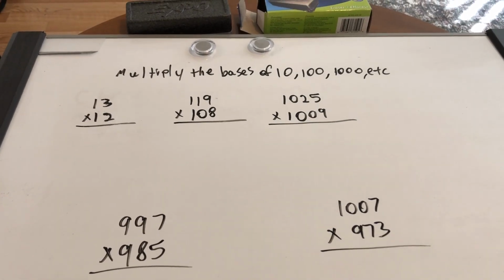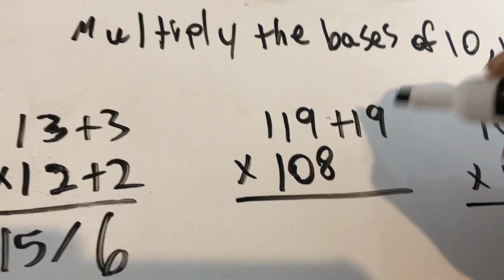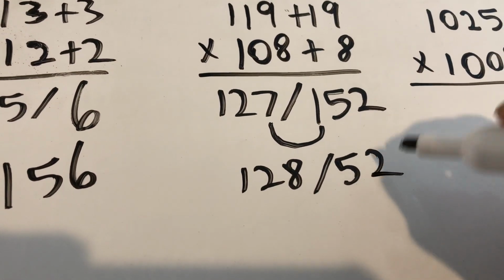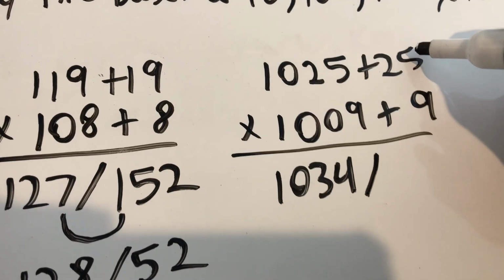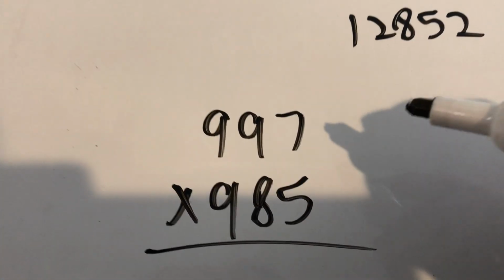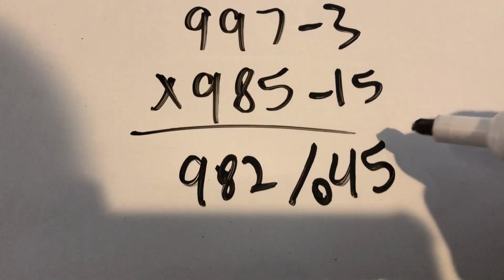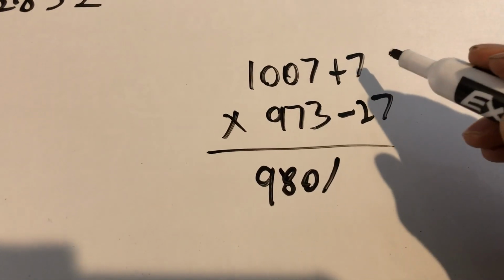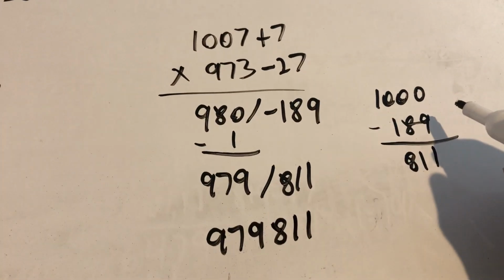How to multiply the bases of 10, 100, and 1000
Math Wild Tricks Of The Trade: Multiplying The Bases Of 10, 100, and 1000
This is video explains how we can multiply numbers that have the bases of 10, 100, 1000 etc.